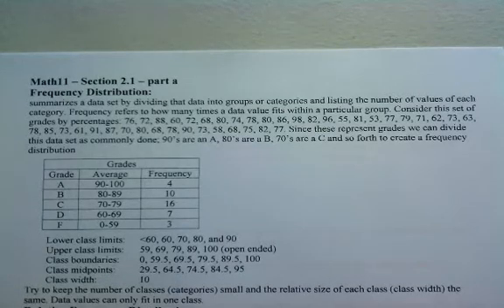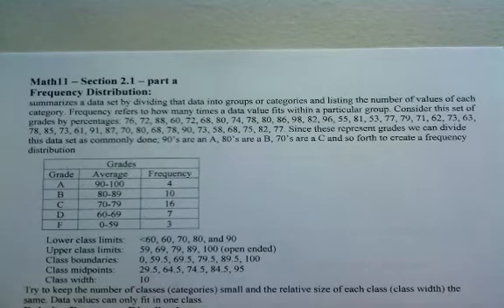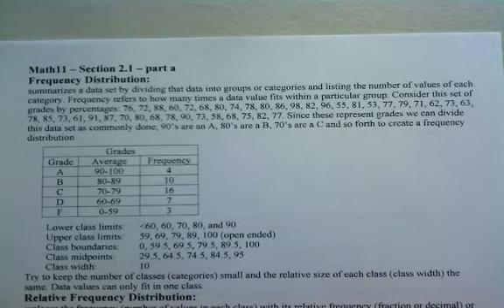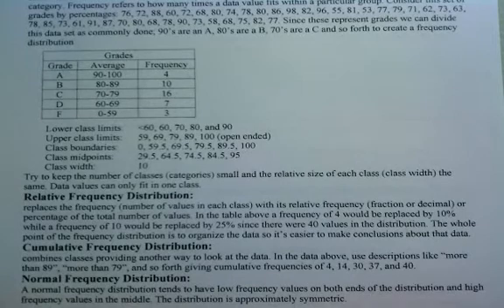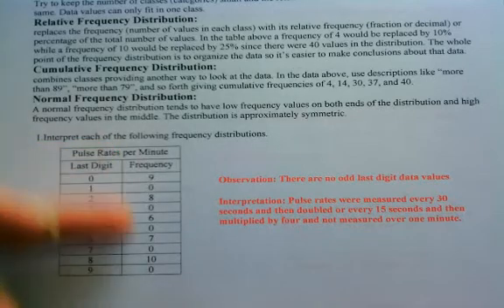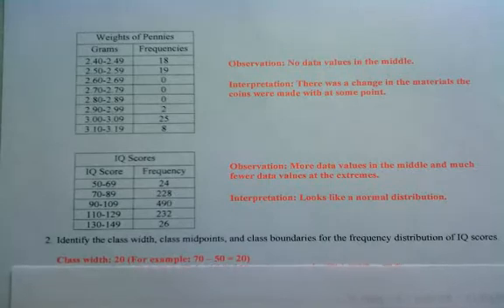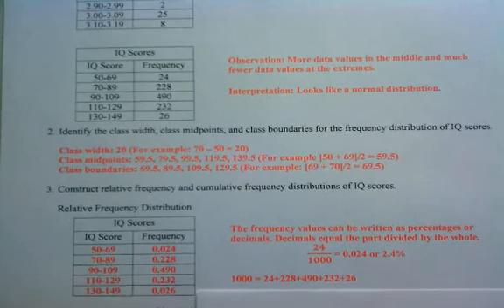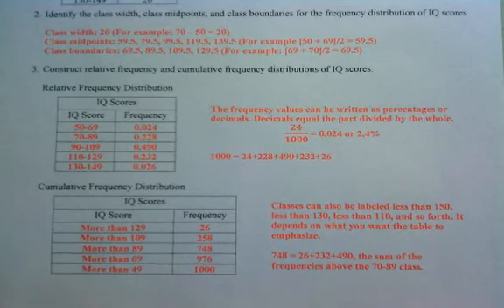Notes - Ch2-1 a - 20fa - 7th - vid